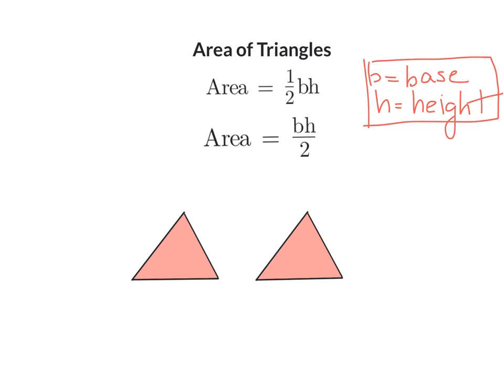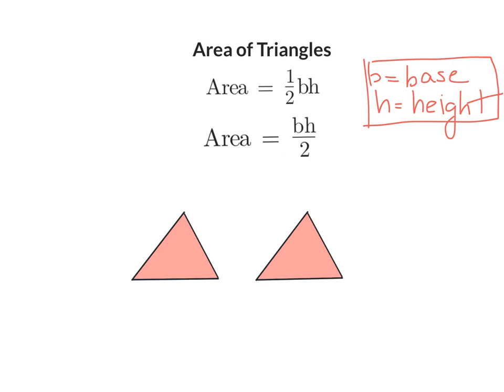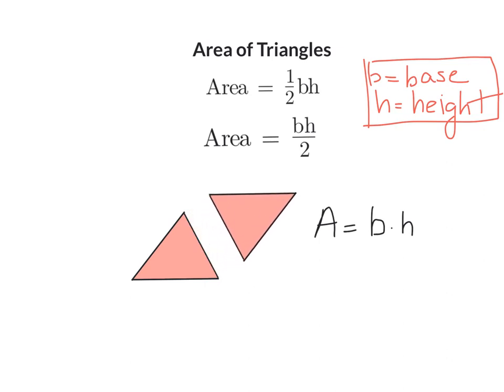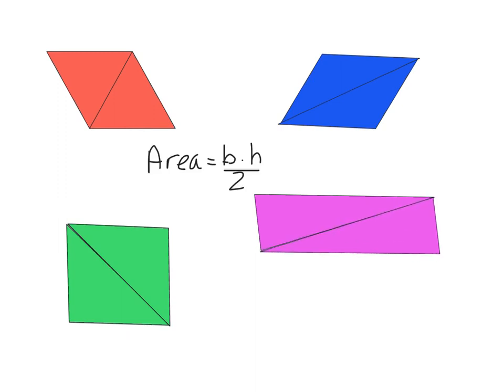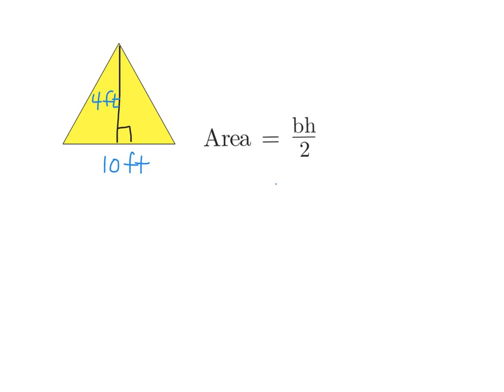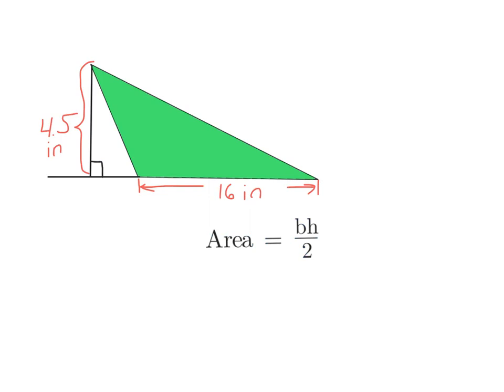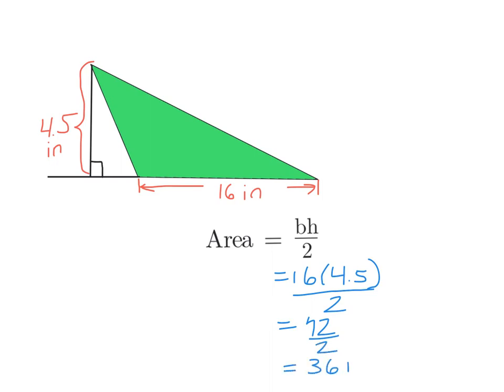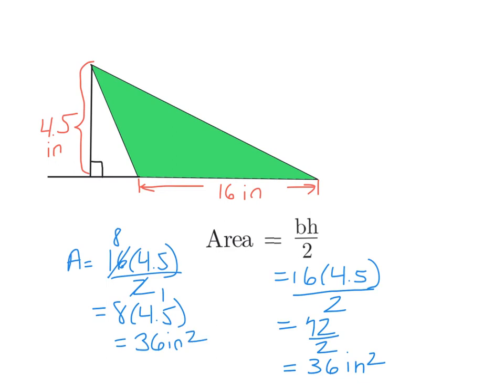Area of Triangles